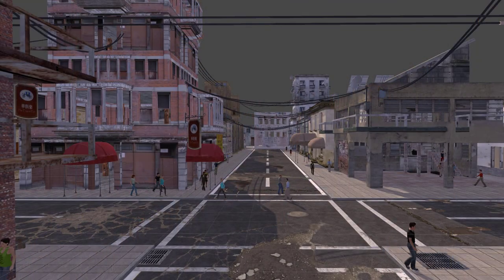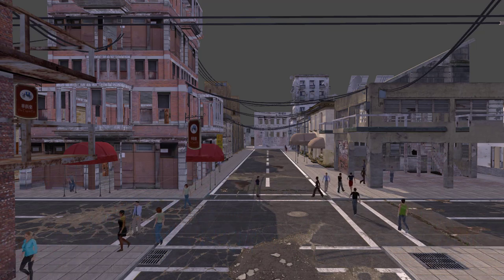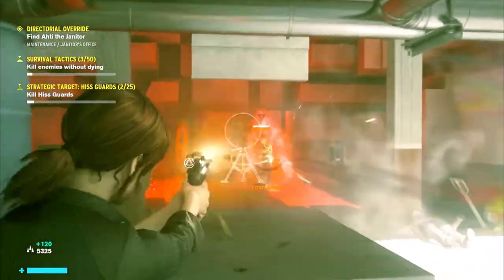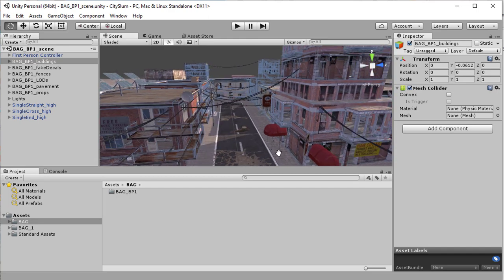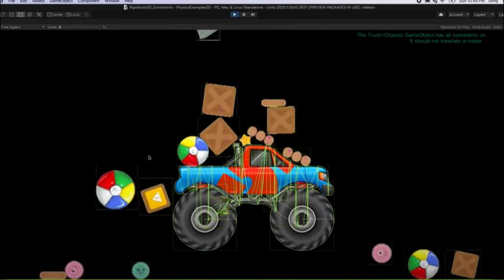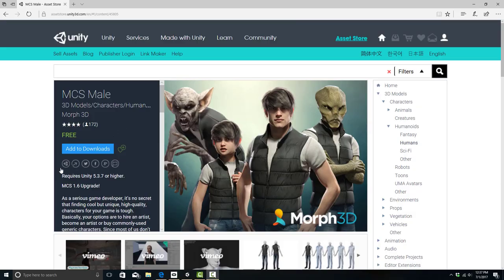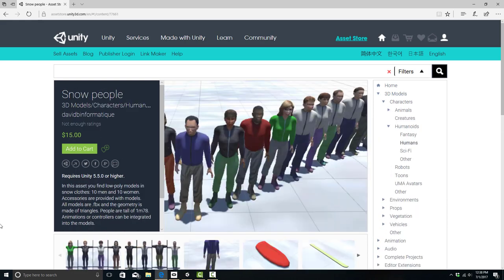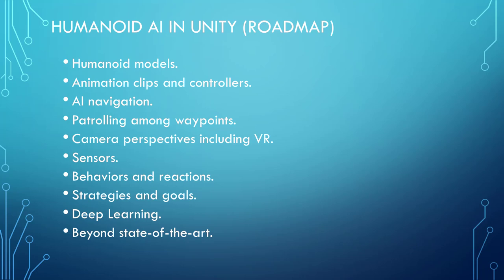Humanoid AI in Unity - Introduction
This is the introduction to a series of videos on Humanoid AI in the Unity game engine.